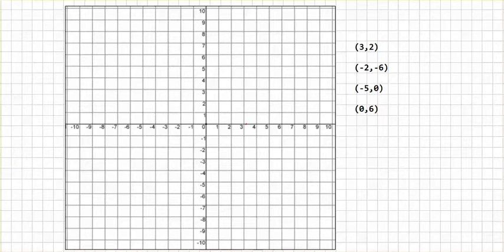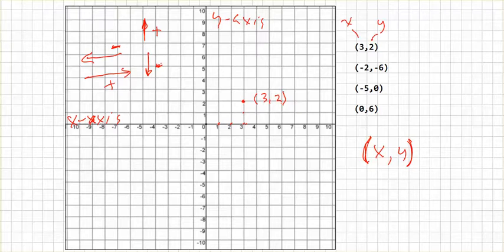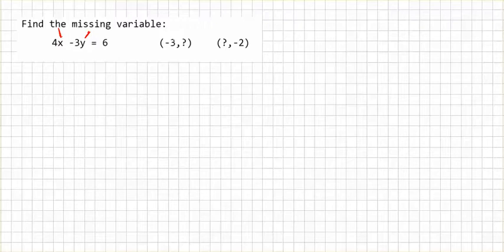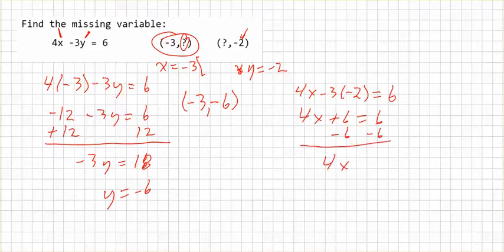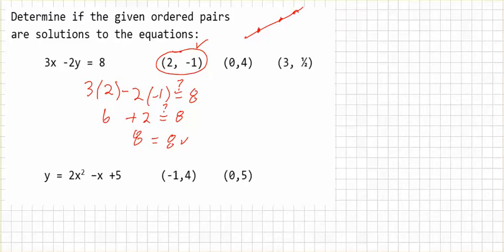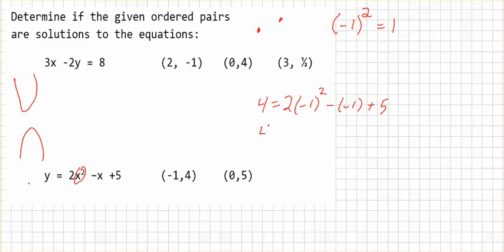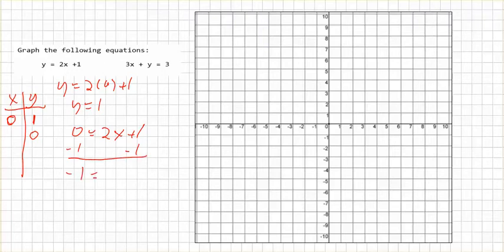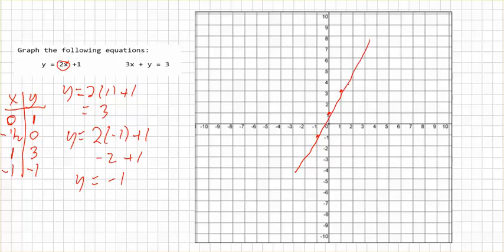Plotting Points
Plotting poionts and confirming points fall on  a line